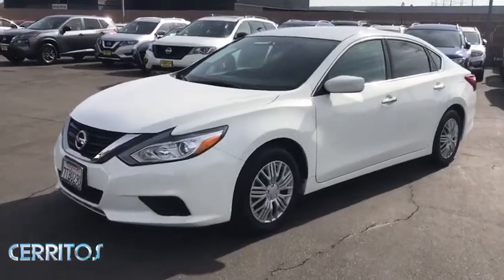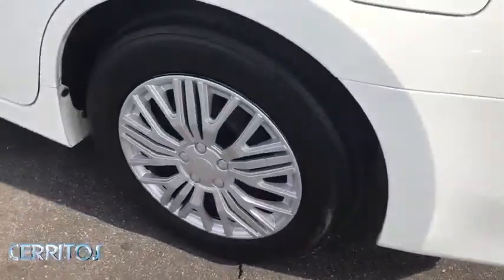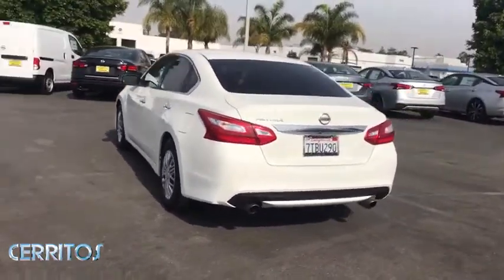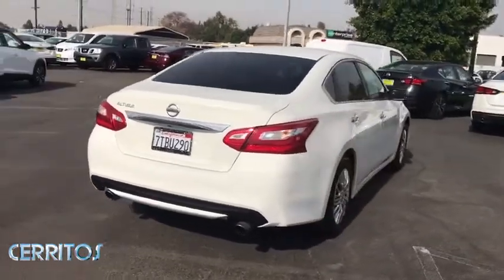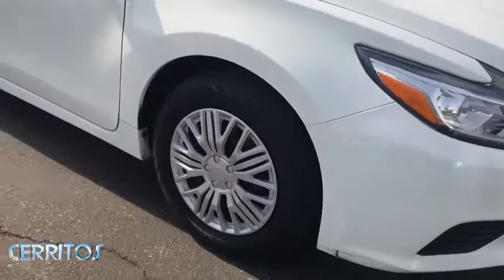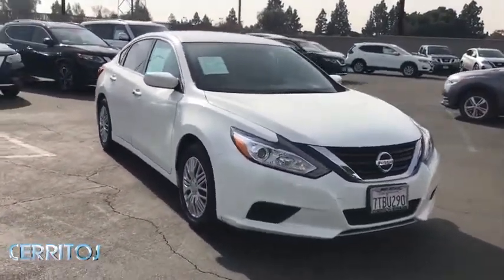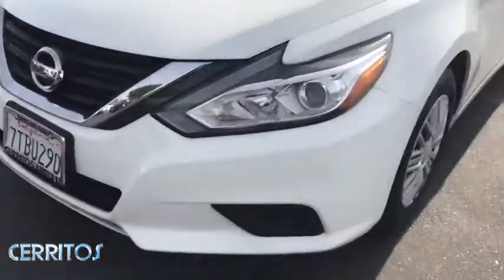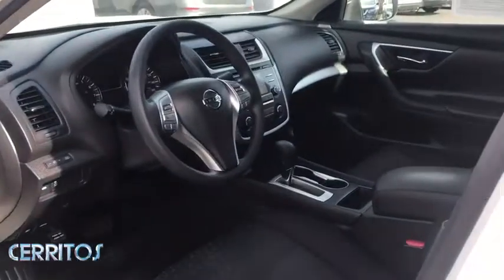2016 Nissan Altima Cerritos, Los Angeles, Anaheim, Huntington Beach, Long Beach, CA 2001705A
Glacier White Used 2016 Nissan Altima available in Cerritos, California at Cerritos Nissan. Servicing the Los Angeles, Anaheim, Huntington Beach, Long Beach, CA area.
2016 Nissan Altima 2.5 S - Stock#: 2001705A - VIN#: 1N4AL3APXGC228059

Cerritos Nissan
18707 E. Studebaker Rd

**LOCAL TRADE** **MP3** **BLUETOOTH** **BACKUP CAMERA** **EXTRA CLEAN** CVT with Xtronic. 27/39 City/Highway MPG 2.5 S FWD CVT with Xtronic 2.5L 4-Cylinder DOHC 16VAwards:* 2016 KBB.com 10 Best Sedans Under $25000Cerritos Nissan Keeping it Simple! Cerritos Nissan is a well-recognized dealership located on the border of LA and Orange County. We proudly serve LA County Orange County Riverside San Diego and San Bernardino counties.